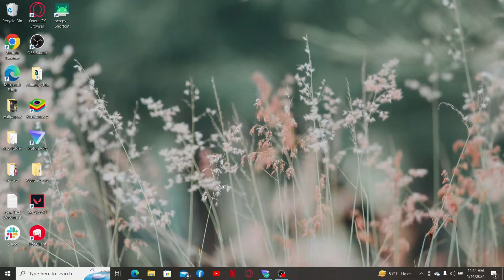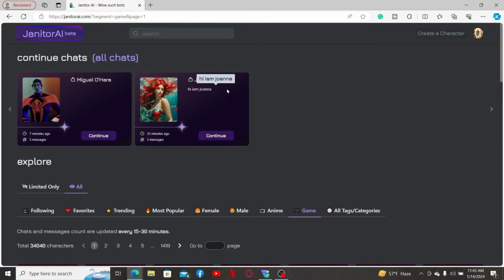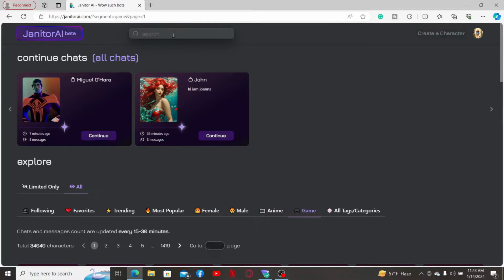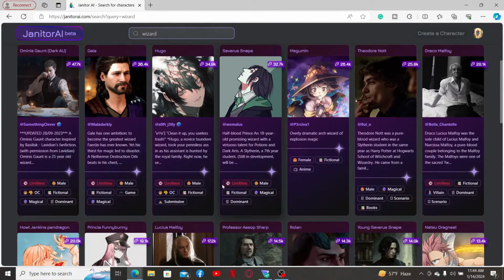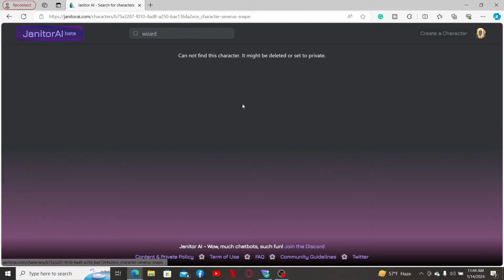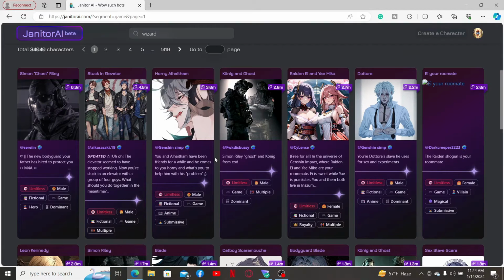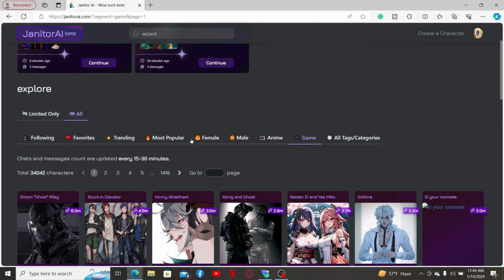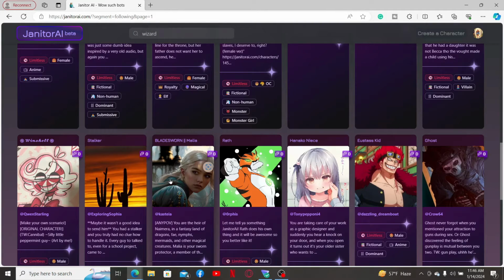How to Search on Janitor AI 2024?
Navigate the vast world of information effortlessly with our tutorial on how to search effectively on Janitor AI. Whether you're looking for specific data points or need to filter through extensive datasets, we'll guide you through the steps for a seamless search experience. Watch now and enhance your data management skills!